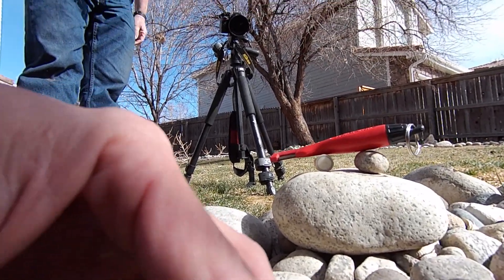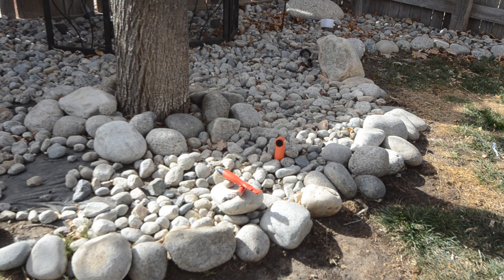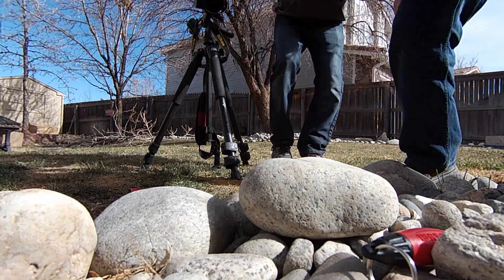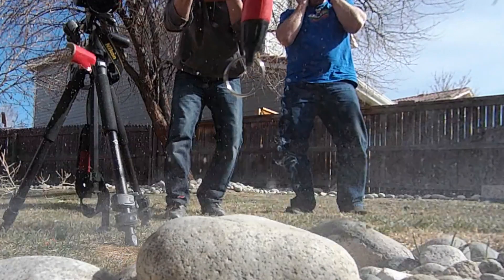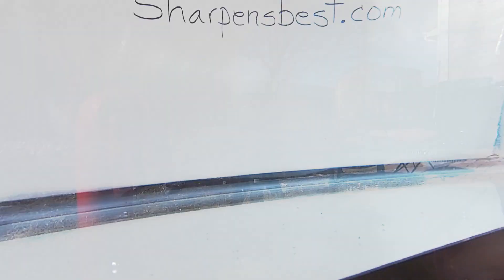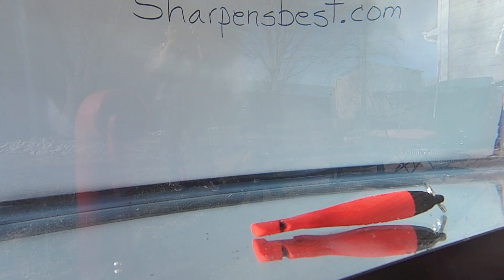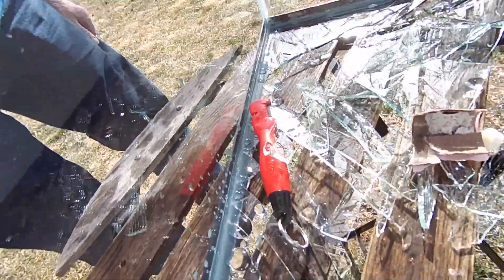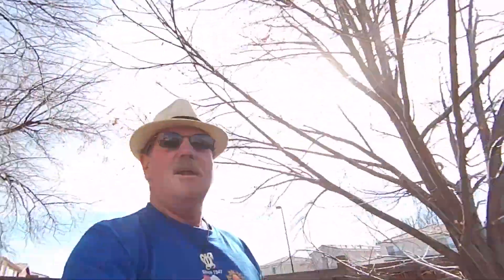Underwater Explosion M90 vs Knife Sharpener BOOM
Trying to Blow up a Knife Sharpener - Strength Test of a Sharpens Best Knife Sharpener. First, taking an M90 from Cheyenne, WY - we put the explosive under the Weak Point of the Knife Sharpener - NO EFFECT! Then we put the explosive and Sharpener in water. The Sharpener survives, but the tank does not.

Facebook.com/SharpensBest
Twitter.com/SharpensBest